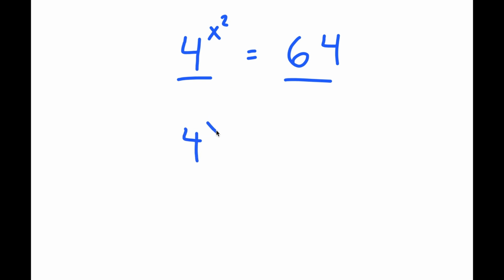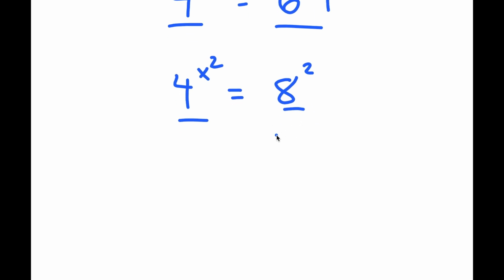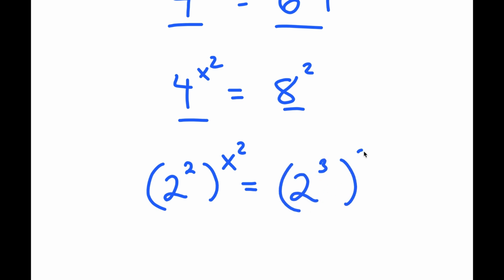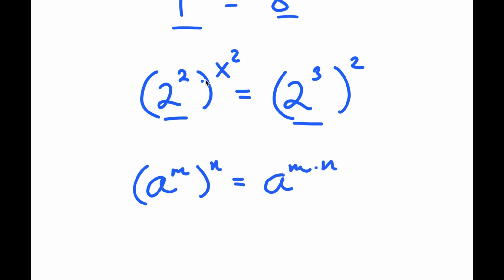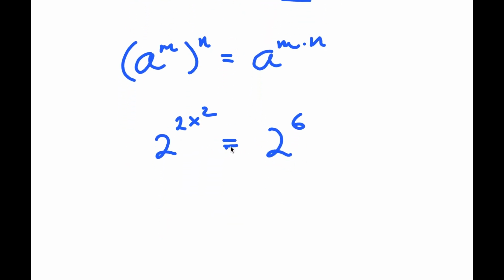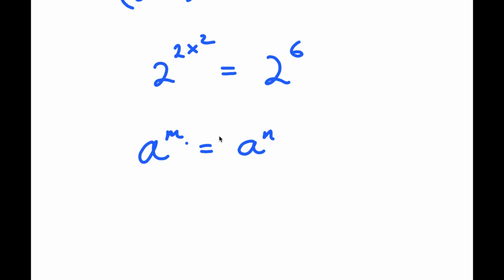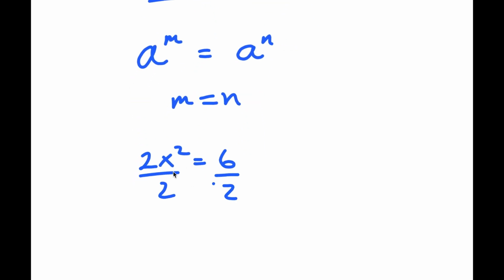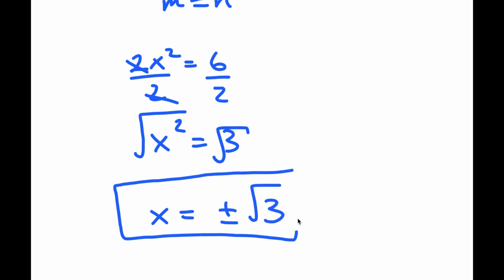A Nice Exponential Equation